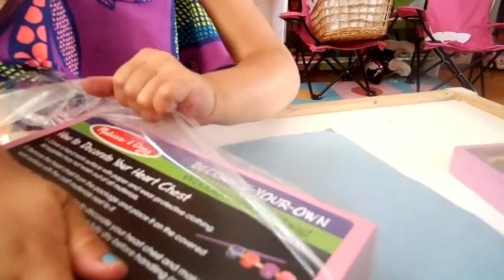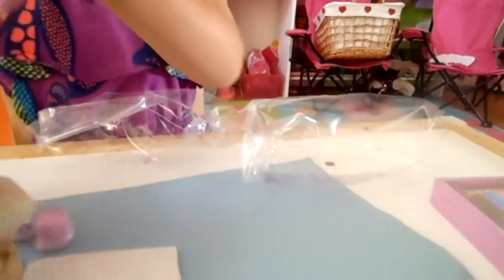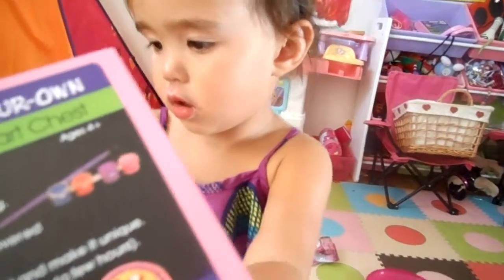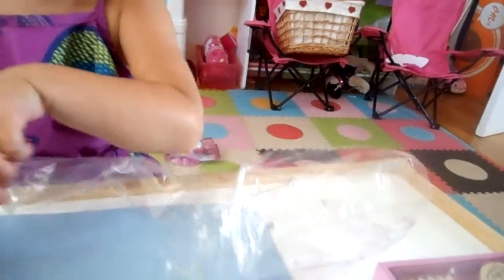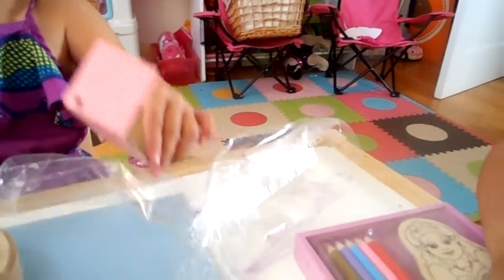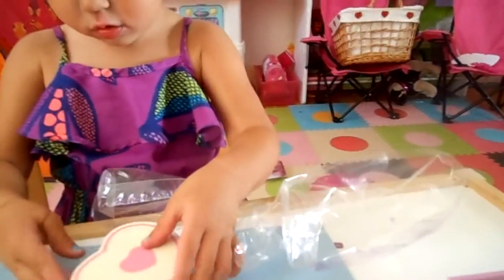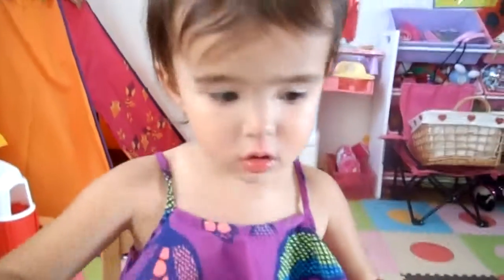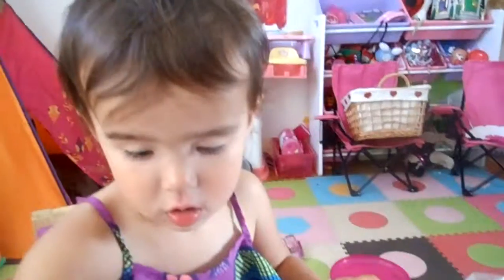8/15/14 Alex & Betty do arts and crafts - heart chest by Melissa & Doug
8/15/14 Alex & Betty do arts and crafts - heart chest by Melissa & Doug